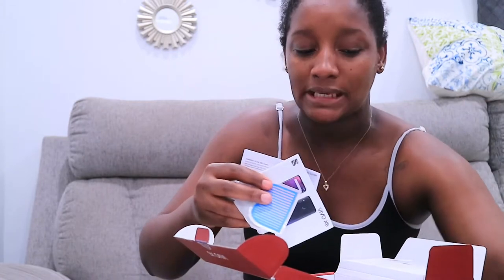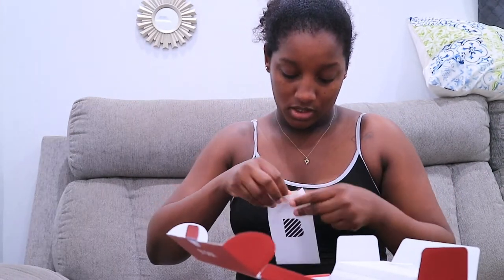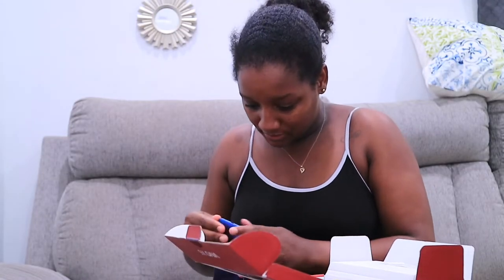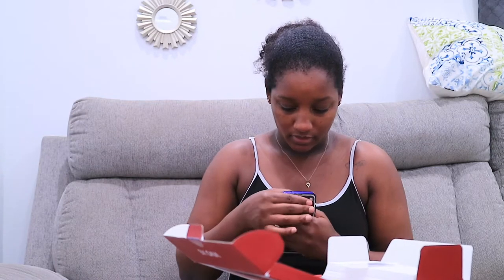A WEEK OF SHOPPING SHEIN KIDS CLOTHING HAUL SHEIN vlogtober vlogtober2020 | All Things Jadene 🇯🇲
Hi guys , i hope y'all enjoyed this video

MUSIC